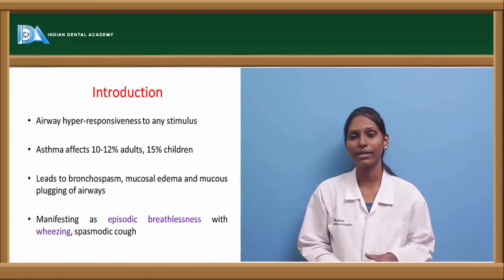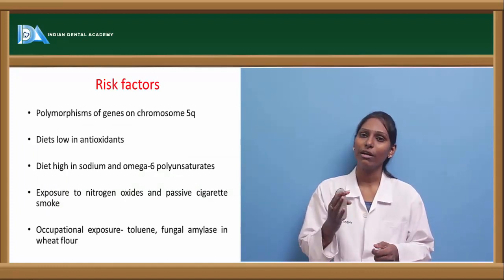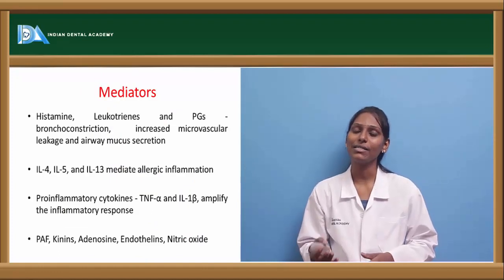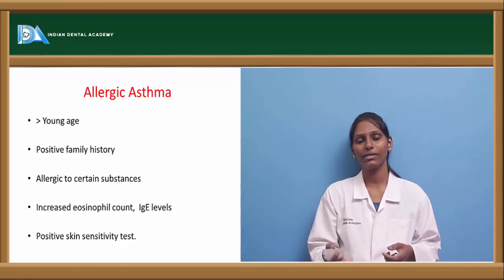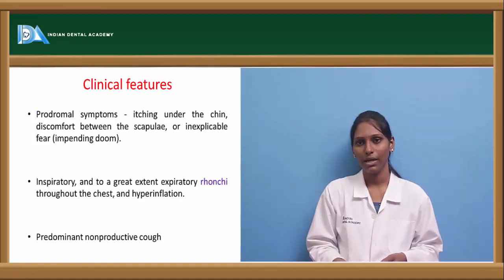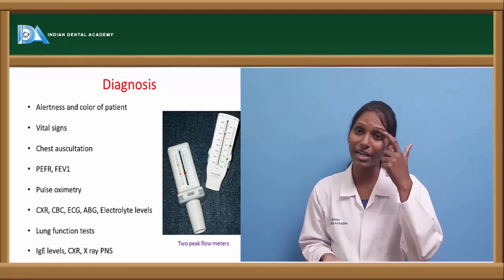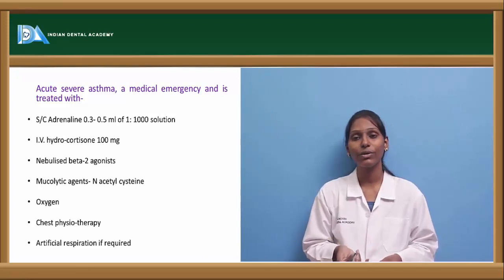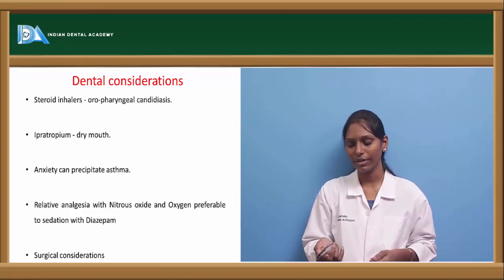Asthma | General Medicine for Dentists